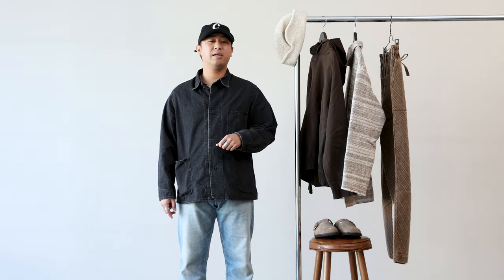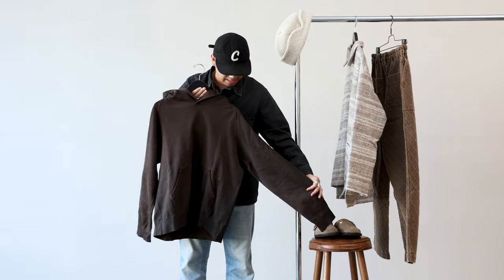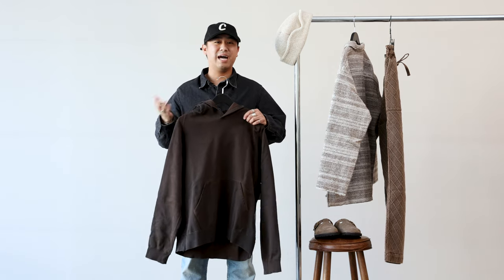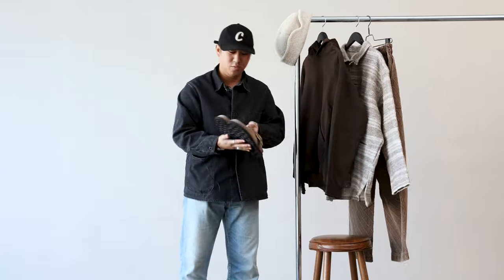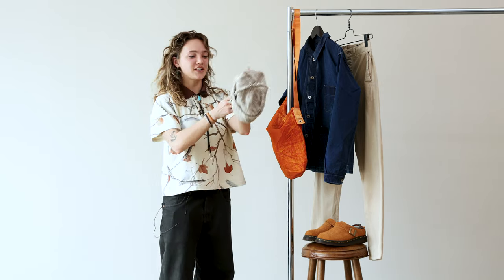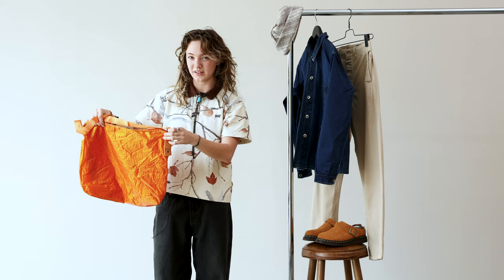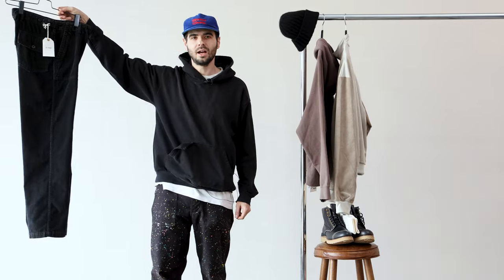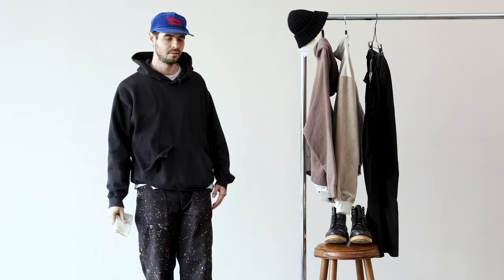Our Favorite Fits ft. Cottle, Cableami, Hender Scheme, Dr. Martens, & Re/Done | December 2023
Chris, Kate, and Drew showcase some of their favorite items from Canoe Club for December 2023.

Chris | 5'9, 170lbs
CABLEAMI RECYCLED WOOL WATCHCAP W/ EARFLAP - LT. BEIGE

COTTLE EARTH WALL CHAMPETRE BOUQUET JACKET - STUCCO ECRU (Size 2)

COTTLE LIFE BOTANICAL DYE HOODIE - KAKASHIBU BLACK (Size 3)

HENDER SCHEME BUGGS SEUDE CLOG - KHAKI BEIGE (Size 5)

Kate | 5'5
COTTLE EARTH WALL BUCKET HAT - STUCCO ECRU

COTTLE MOLE SKIN TOWN JACKET - AUTHENTIC INDIGO (Size S)

DR. MARTENS ISHAM - PECAN BROWN (SIZE 8)

DREW | 5'10, 150lbs
CABLEAMI CASHMERE 2X2 RIB WATCHCAP - BLACK

KAPITAL SMOOTH JERSEY KOCHI & ZEPHYR TRACK JKT - BEIGE (Size 3)

RE/DONE MODERN UTILITY PANT - CHARCOAL AND ASH (Size 30)